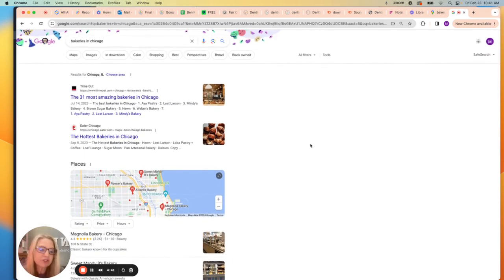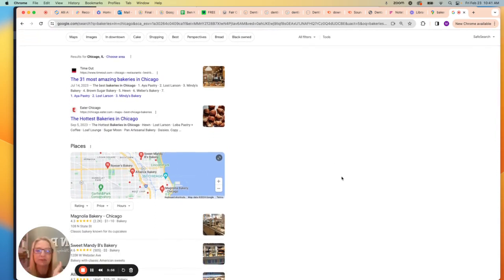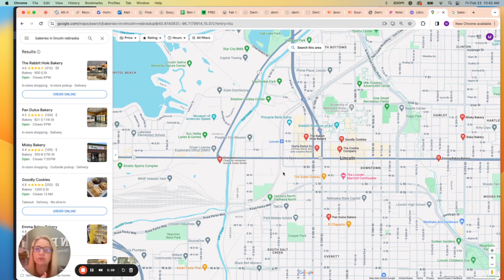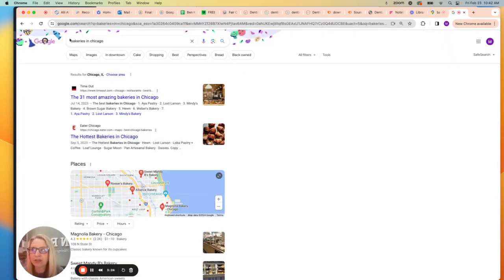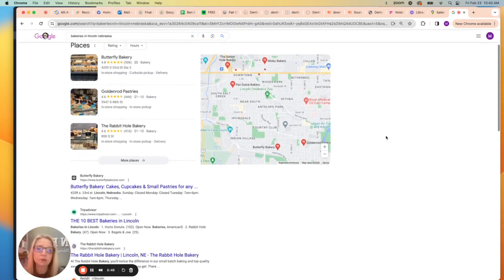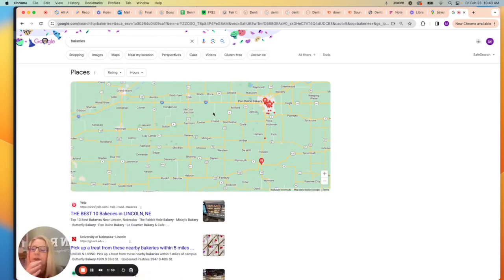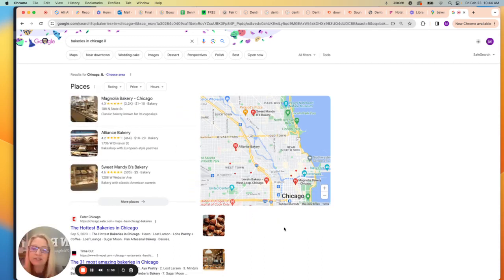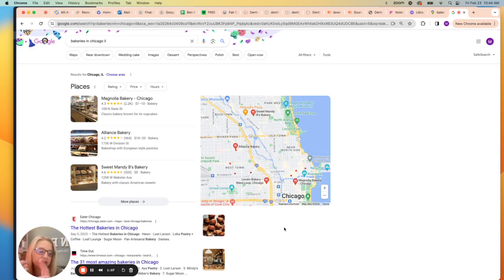Local Search Insights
Join Mary in this insightful video as she delves into the intricacies of local search optimization. In a quick loom recording, she breaks down the essential components of local search ranking and provides valuable tips for maximizing your online presence.